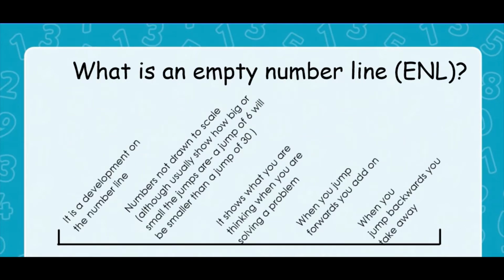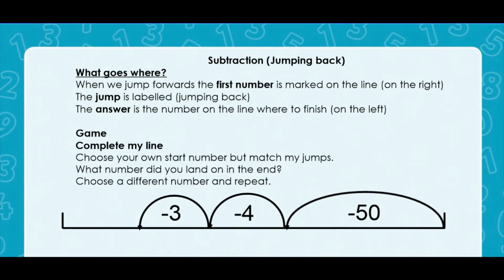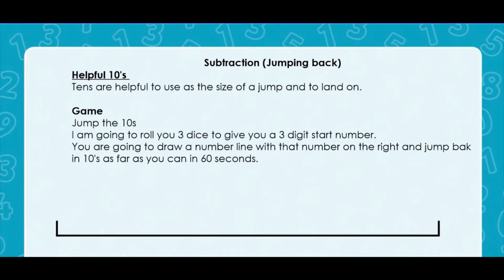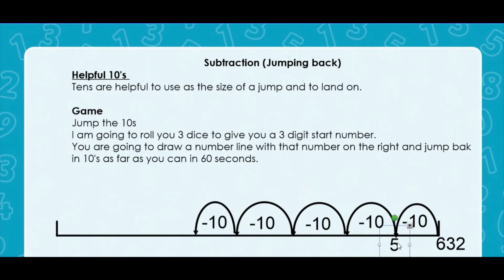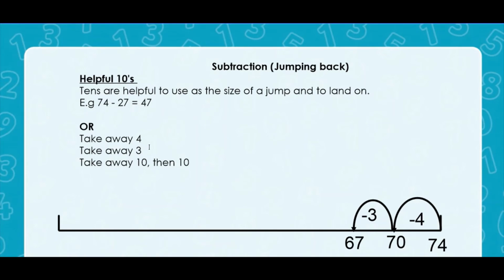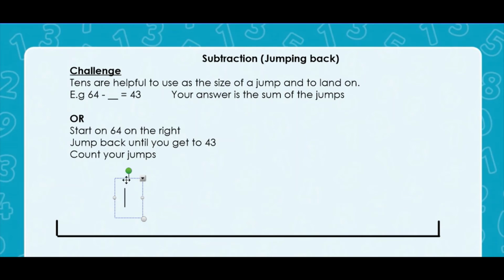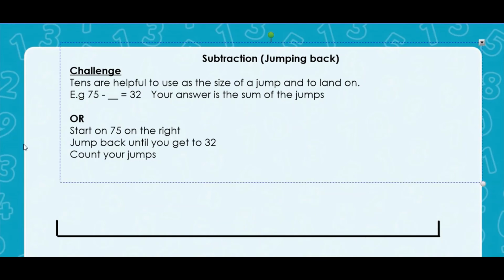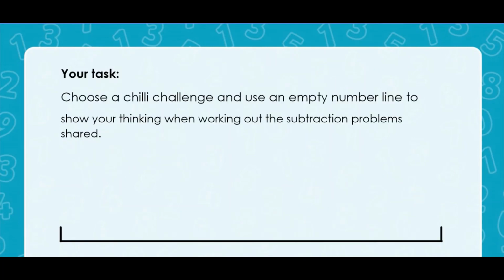Subtraction Using the Empty Number Line - Numeracy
Miss Davies explain's how to use an empty number line for subtraction.